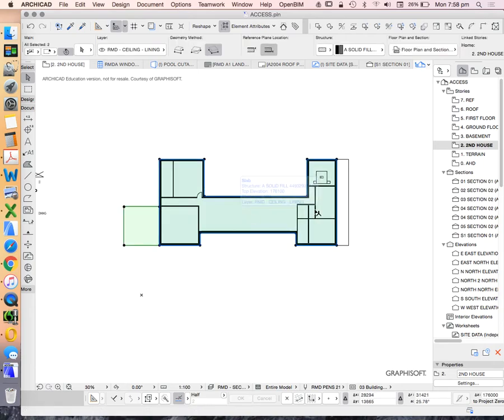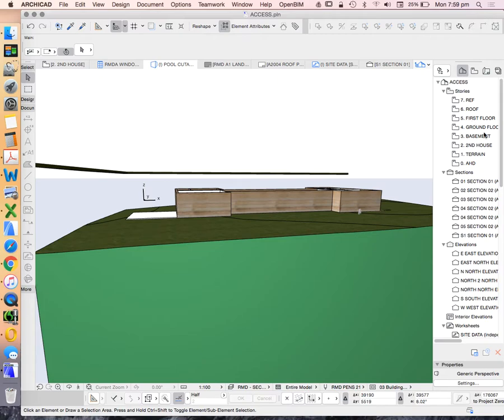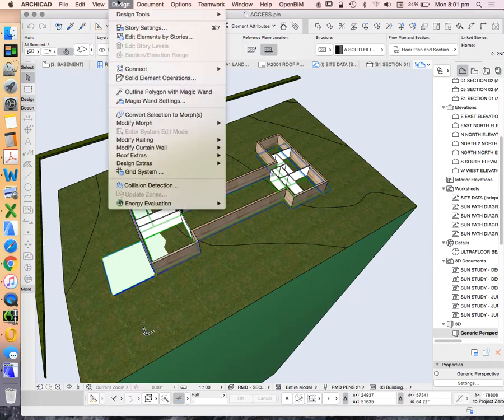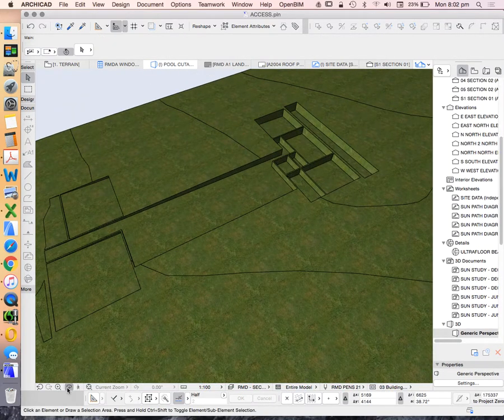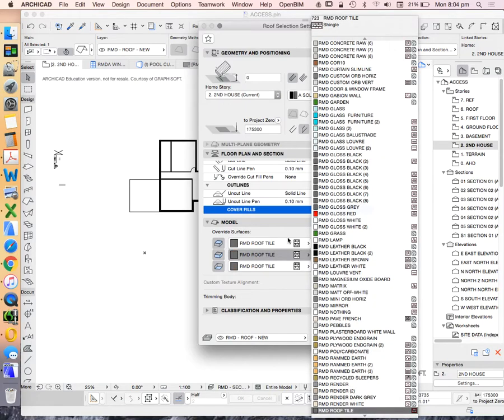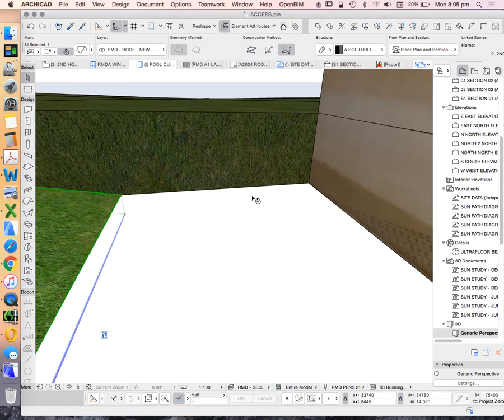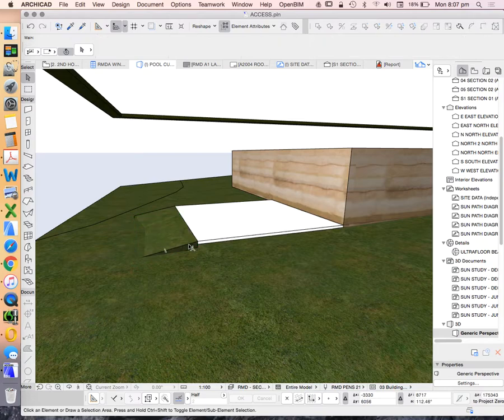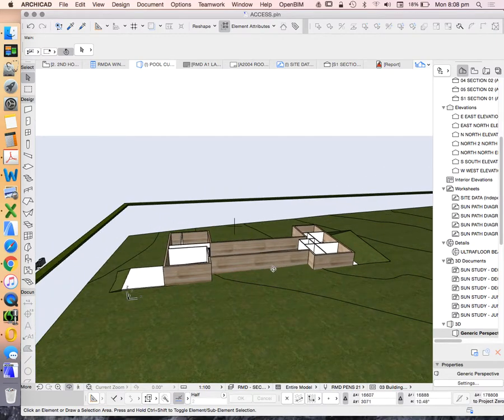ArchiCAD 21 House Project - part 15 - cut and fill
How to represent cut and fill in Archicad building information model using solid element operations and the roof tool.